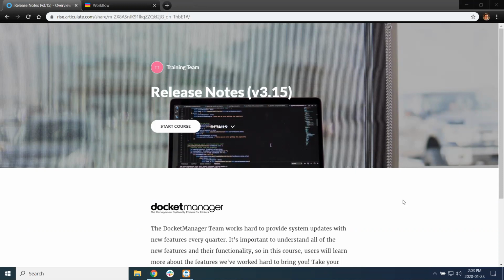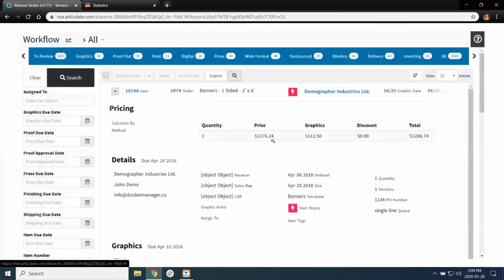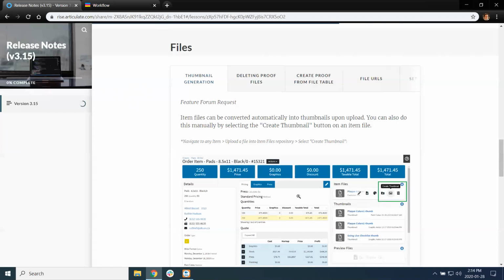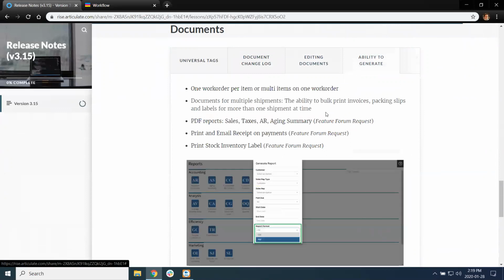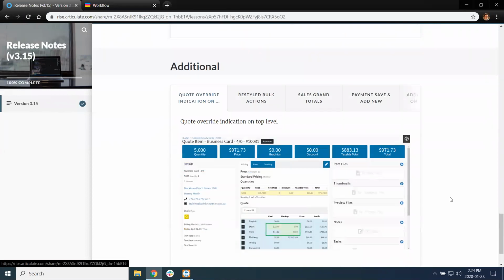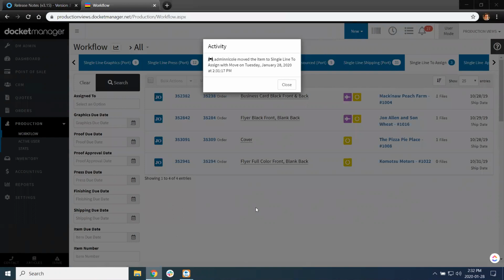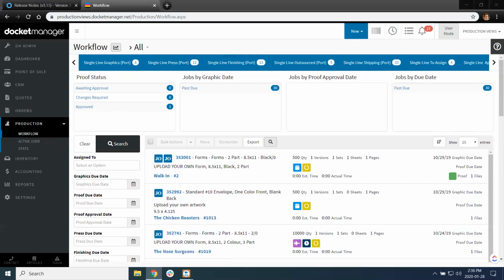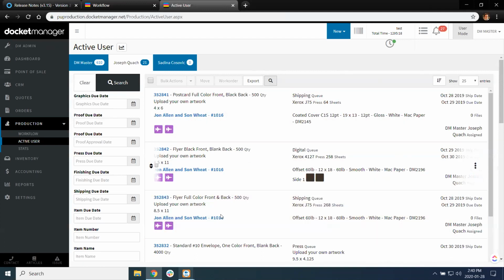New Features v3.15 Beta